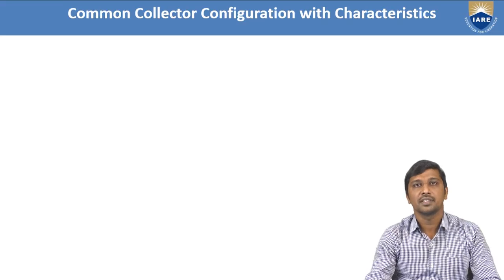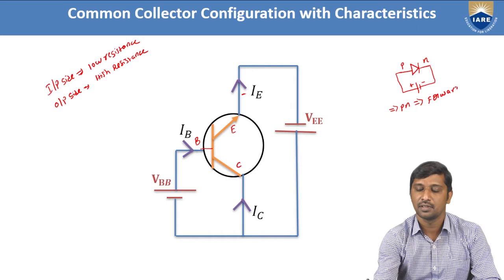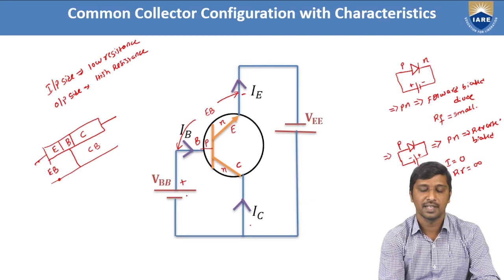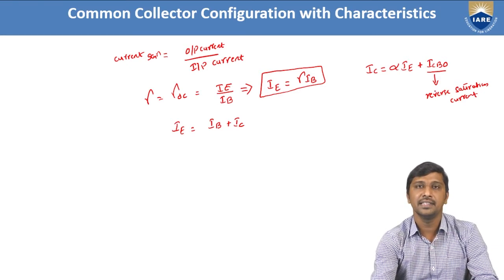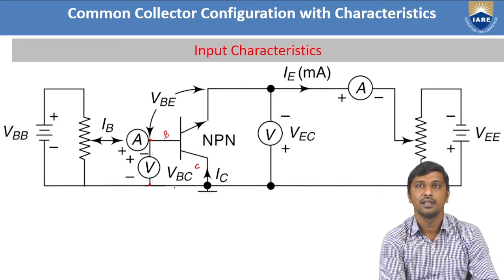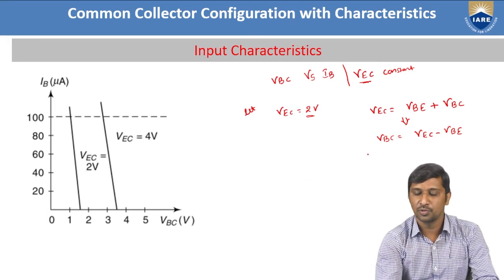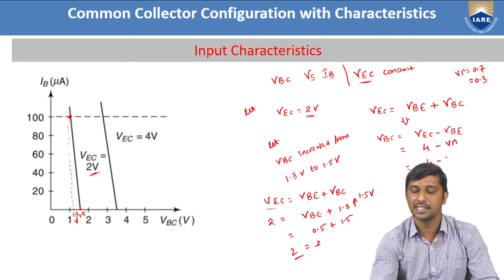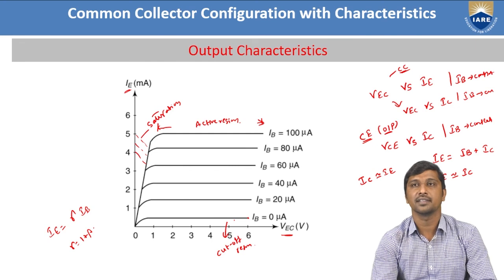Common Collector Configuration with Characteristics by Mr. B Naresh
Common Collector Configuration with Characteristics by Mr. B Naresh Website Link :-
In common collector configuration have high input configuration and low output impedance.

Telangana, India.